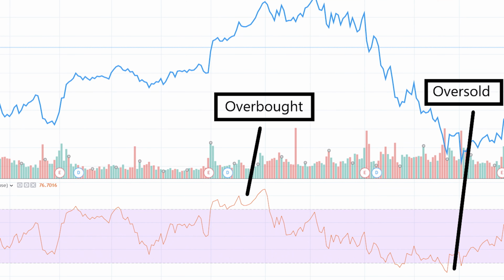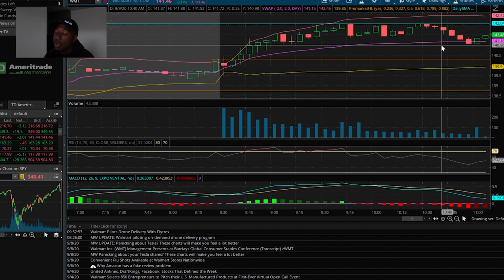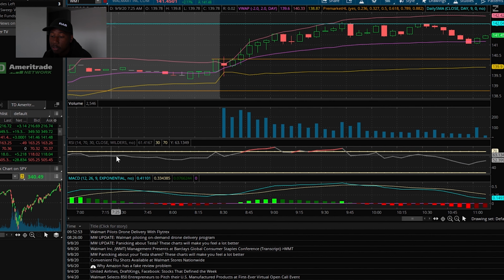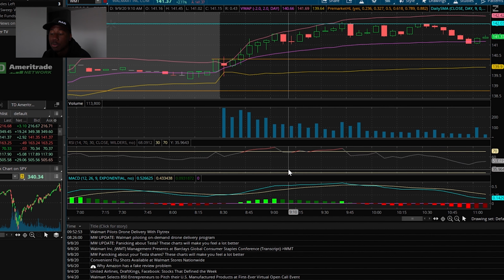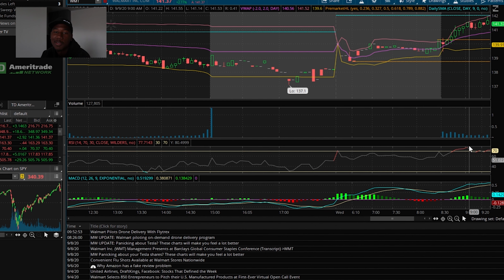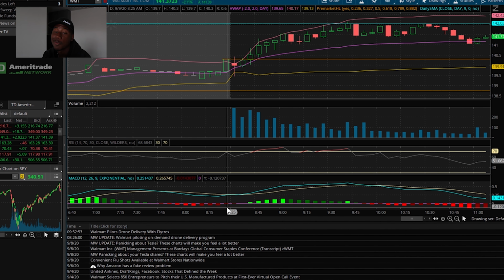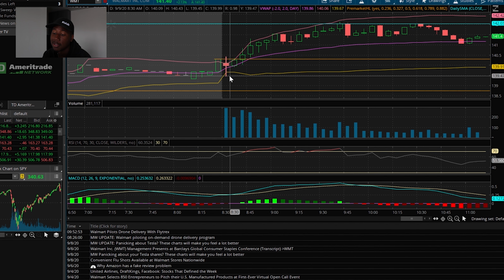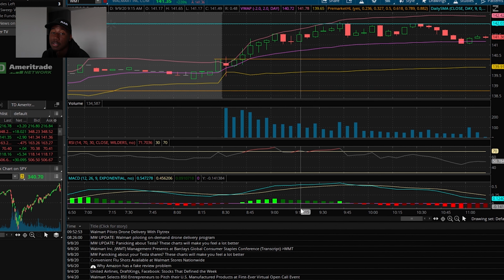How To Exit An Options Trade Using MACD and RSI